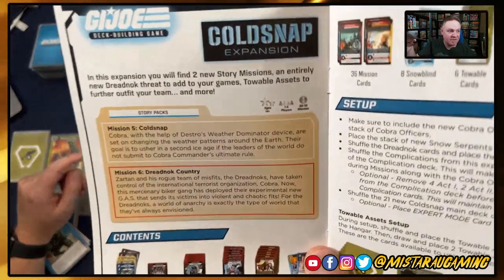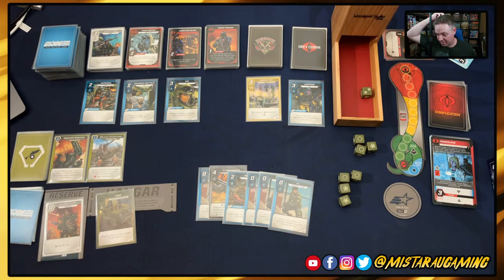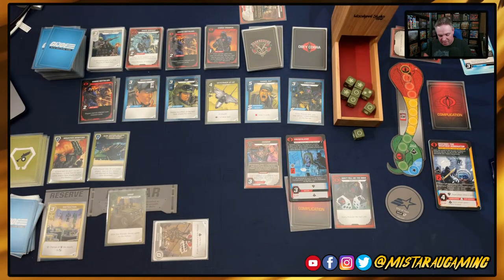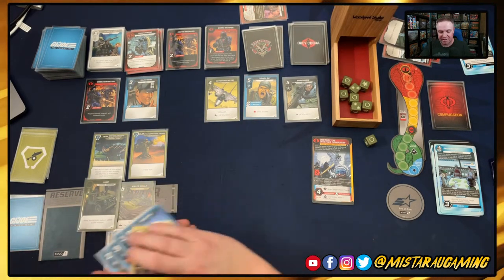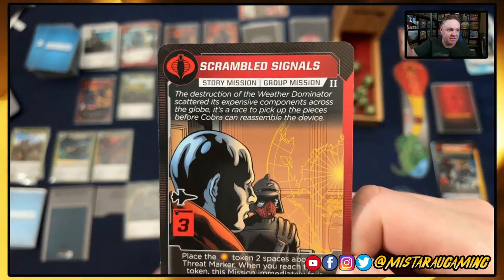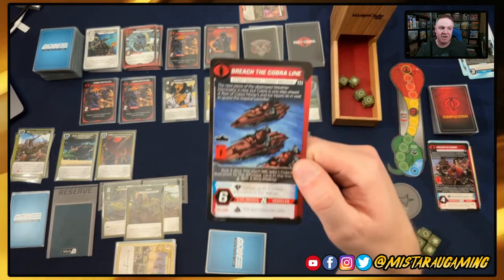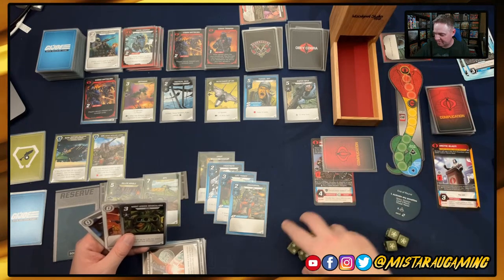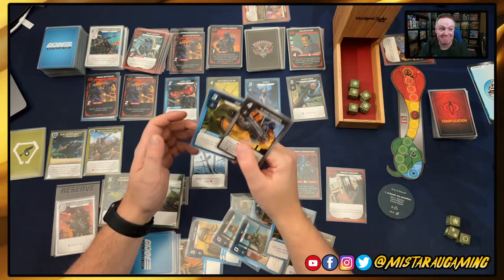Mista Rau Gaming LIVE! G.I. Joe Deckbuilding Game: Coldsnap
Sub Goal: 60% . 605/1K Latest: Andrew Chang
Want to interact with me and a whole bunch of other cool table topper?
Join me once again as I play my favourite new to me game from 2022, but this time I'll be playing a mission from the second expansion set Coldsnap.  Come and see what this expansion has to offer in the G.I. Joe Deckbuilding universe.

0:00 Intro
5:41 Stream Starts
10:56 Gameplay Act 1
1:01:56 Gameplay Act 2
1:28:24 Gameplay Act 3
1:57:10 End of Game Discussion